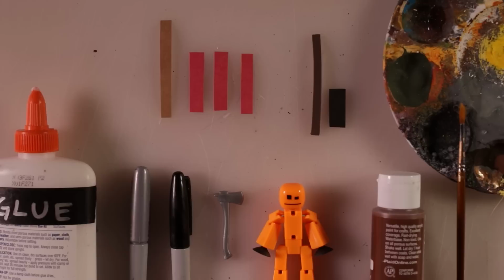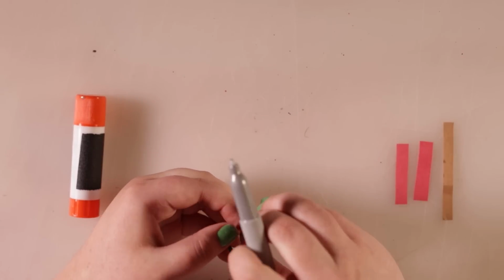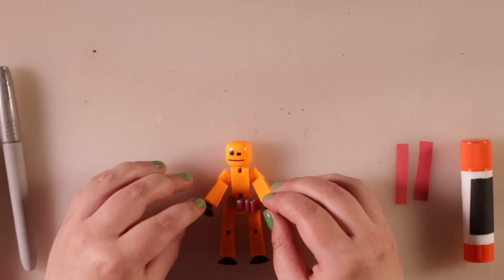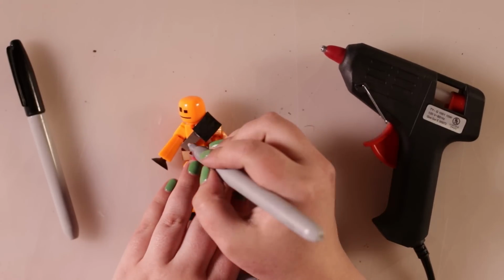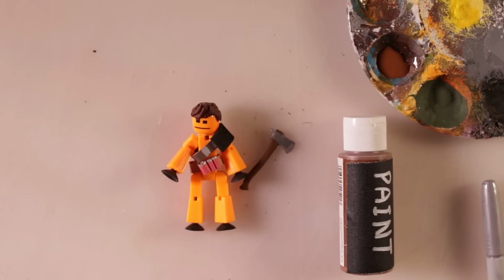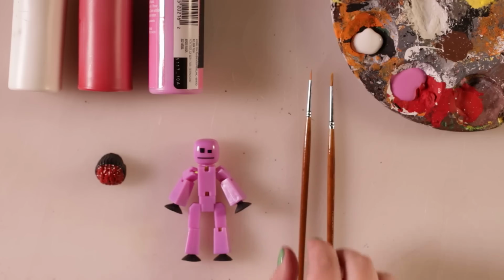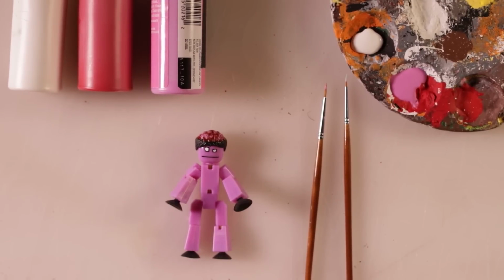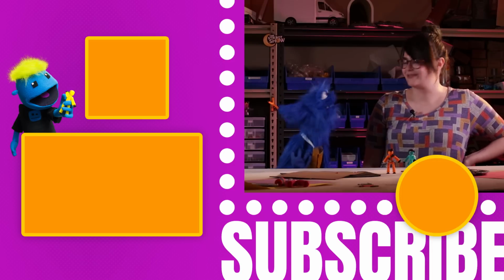Stikbot Tutorials 🎨 | Custom Stikbots!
Hey Fanbots, do you want to learn how to make custom Stikbots? Henry, Prop Monster, and Maddie are here to show you how it is done! What would you like to see them do next time? Let them know in the comments!

Stikbot Central is home to several original series, so I've got something for everyone - action, romance, gaming, comedy, and more! Also, be sure to give me a follow on our other social channels for more original Stikbot content!

Tag your Stikbot videos with Stikbot for a chance to be included in our Bot.O segment of The Stikbot Show, or to be featured in our fan-made video of the week!

Stikbots are also available at Target, Walmart, Toys R Us, Amazon, and your local toy store!

to see more toys from Zing!